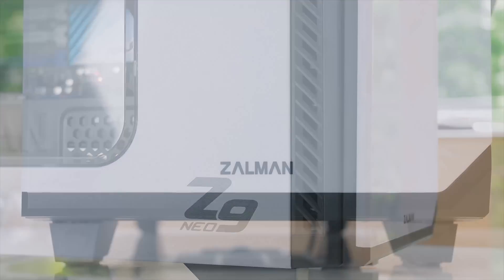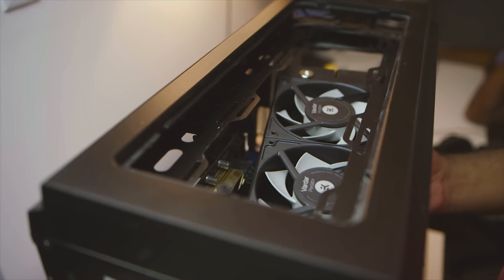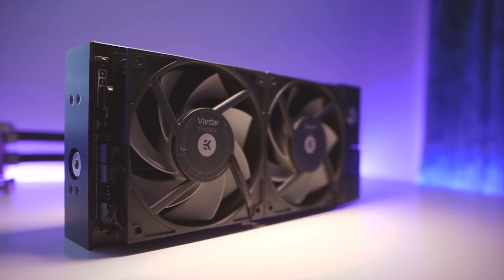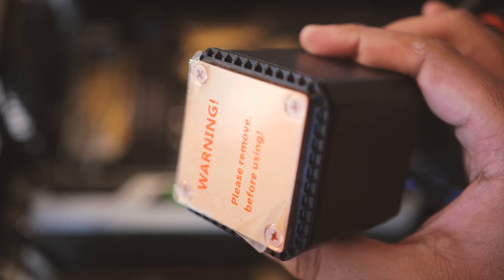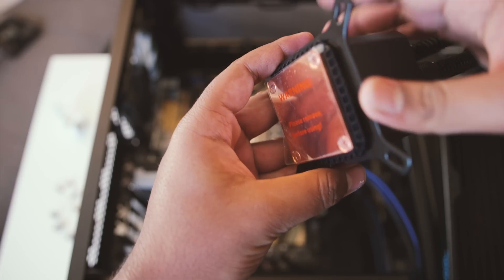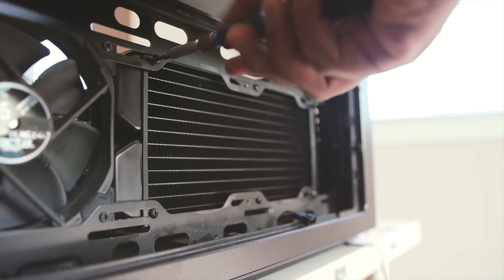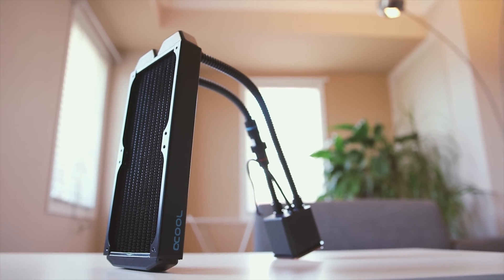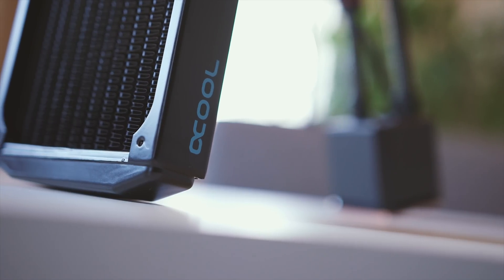NEW Expandable 240mm AIO Cooler - Perfect to future proof your build?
This is the Alphacool Eisbaer!

Review unit provided free of charge by Alphacool. As per Hardware Canucks guidelines, no video direction was received from manufacturer.